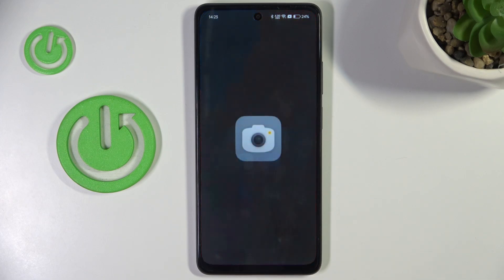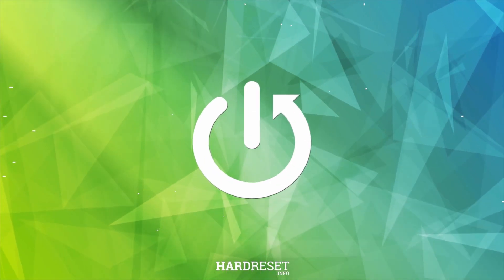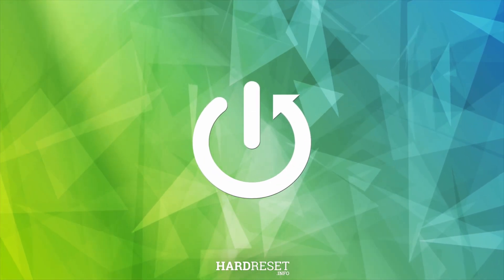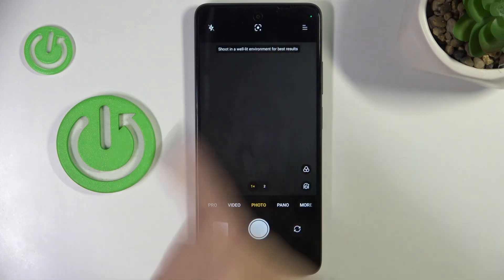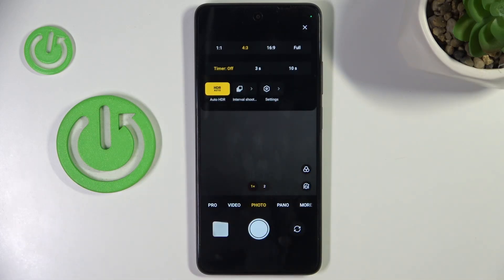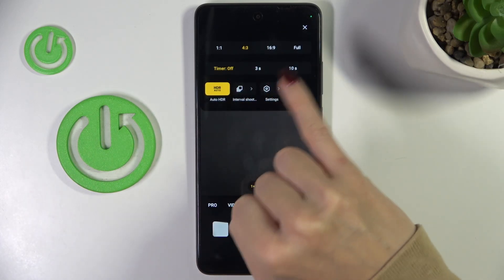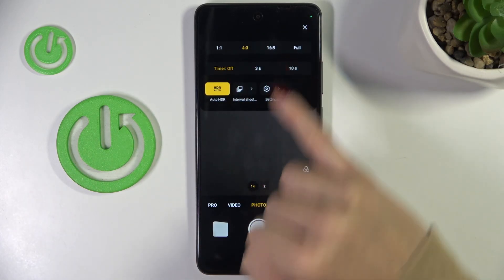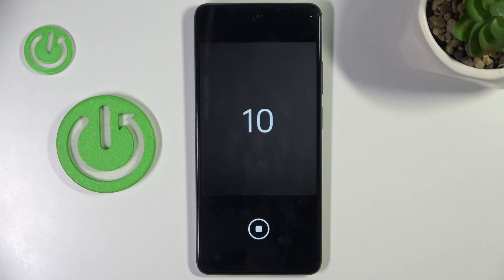How to Manage Camera Timer on Oppo A40? | Turn On Camera Timer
In this video, we will show you how to manage the camera timer on your Oppo A40, allowing you to capture the perfect shot without having to rush into position. The camera timer feature is ideal for selfies or group photos, ensuring everyone is included in the frame.

What is the camera timer, and how does it work?

How do I access the camera settings on my Oppo A40?

What steps do I need to take to turn on the camera timer?

Can I adjust the timer duration to different settings?

How do I turn off the camera timer after using it?

Join us as we guide you through the simple process of managing the camera timer on your Oppo A40 for a hassle-free photography experience!